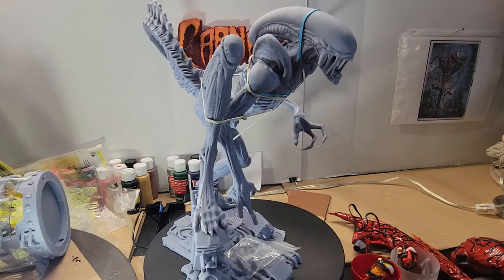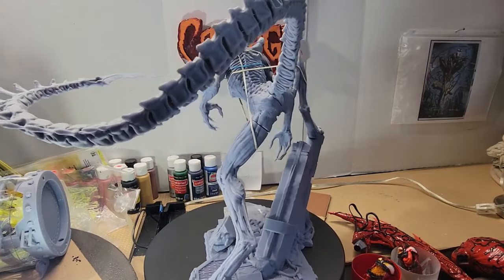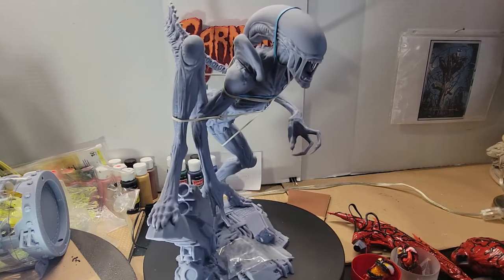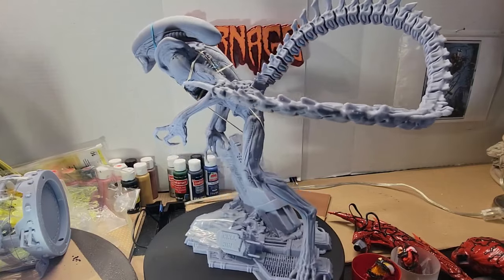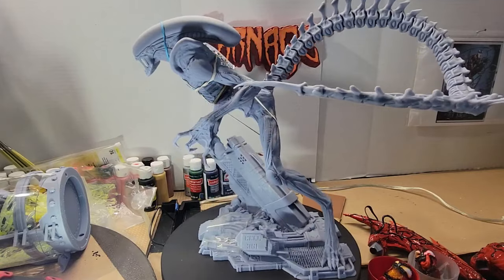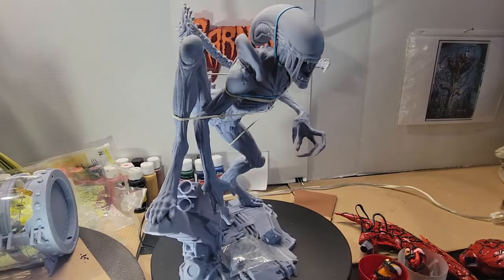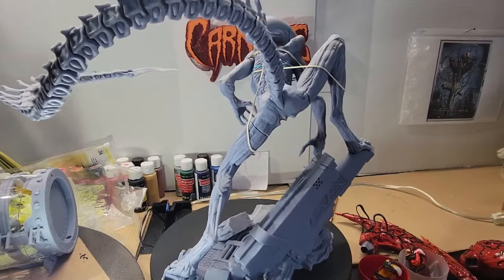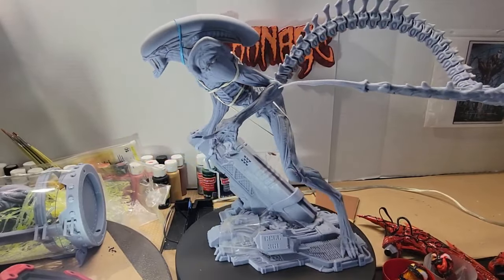SHORT TAKE: ALIEN GETS CARNEGIZED! EVER WONDER WHAT HAPPENS WHEN U COMBINE A XENOMORPH & A SYMBIOTE?